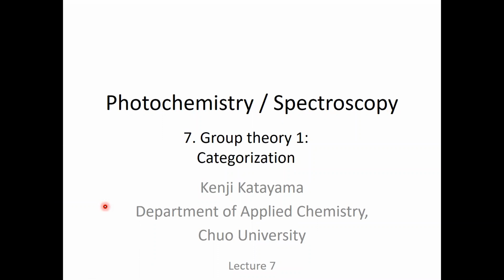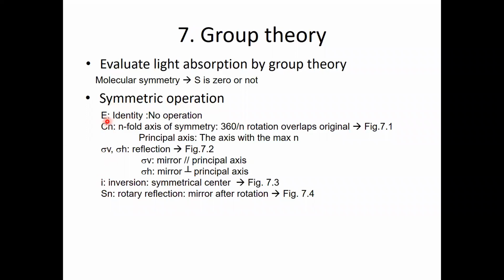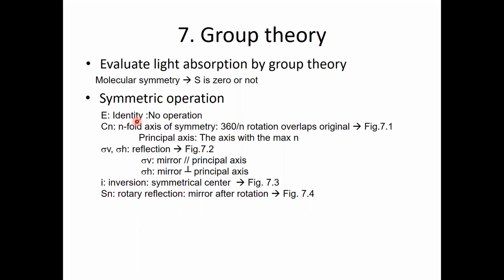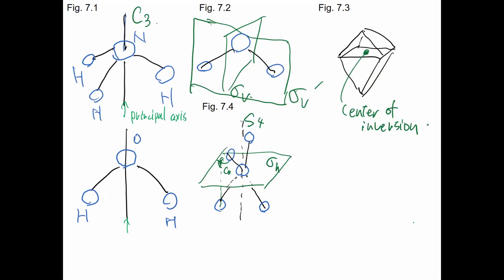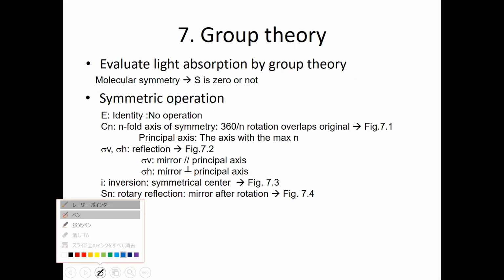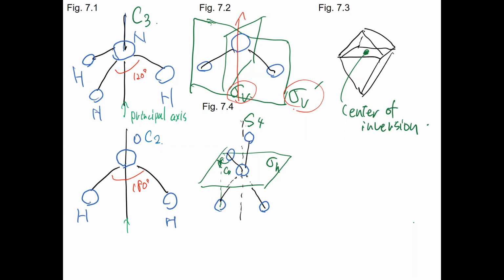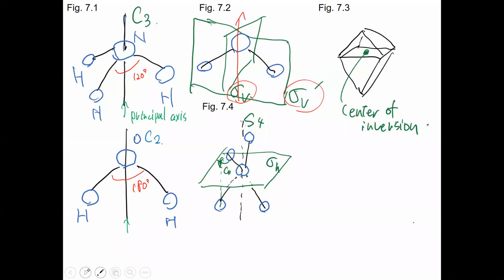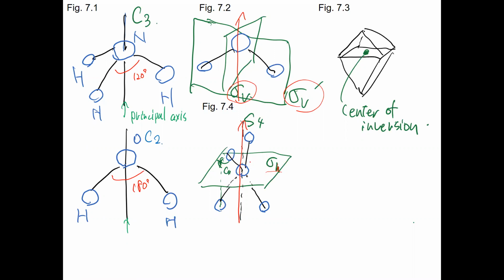Photochemistry / Spectroscopy Lecture 7 1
Group theory: Categorization